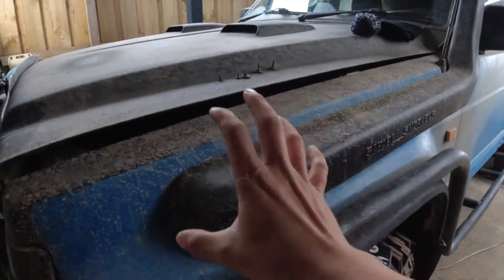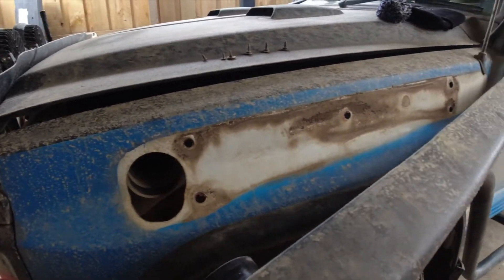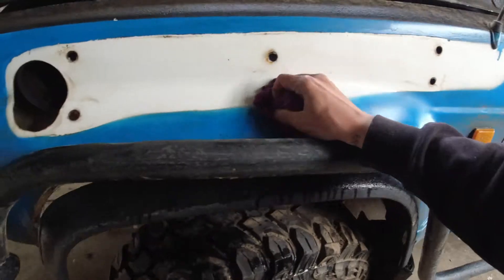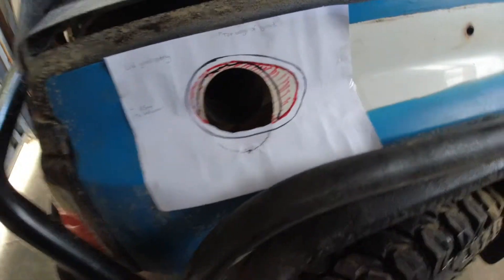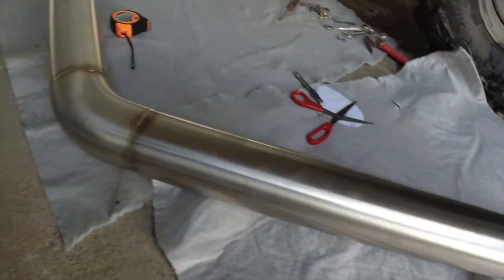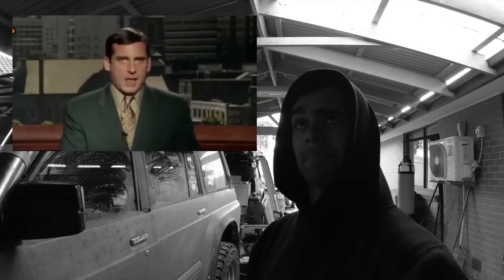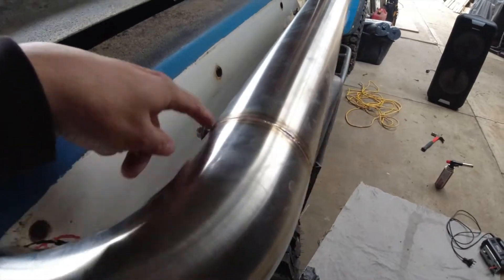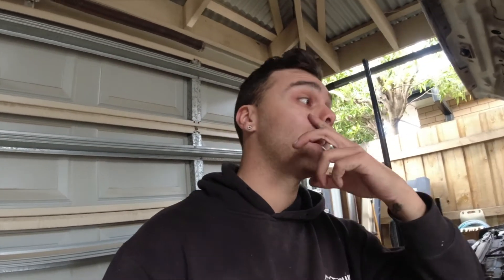4WD Friday - Knight Fabrication Stainless Snorkel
4 W D   F R I D A Y ‘ S

// This was something I always wanted and well out with the old and on with the stainless !

Go Check Out (for updates)

Sound Tracks and Souses